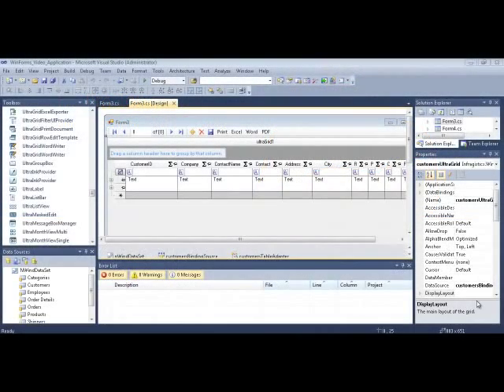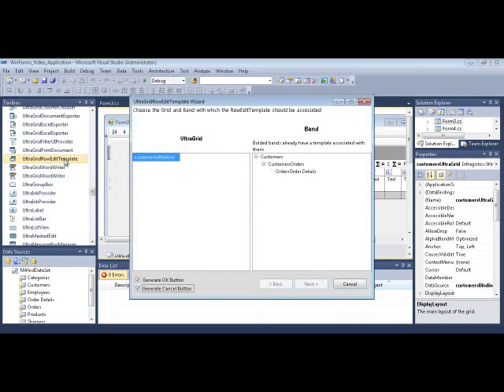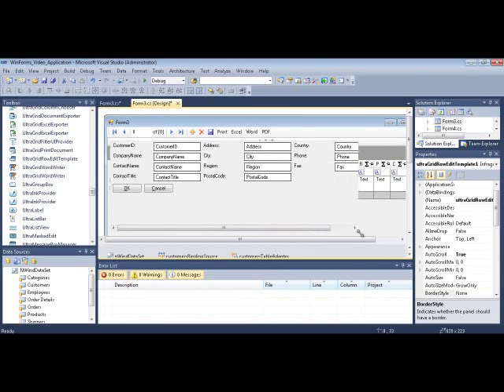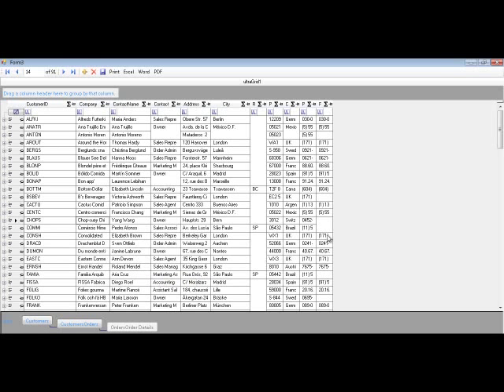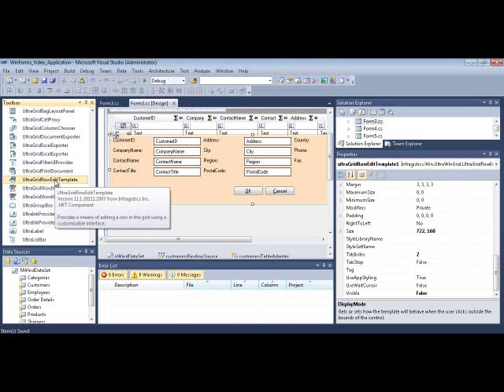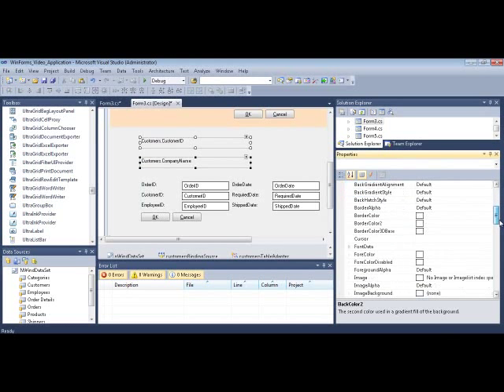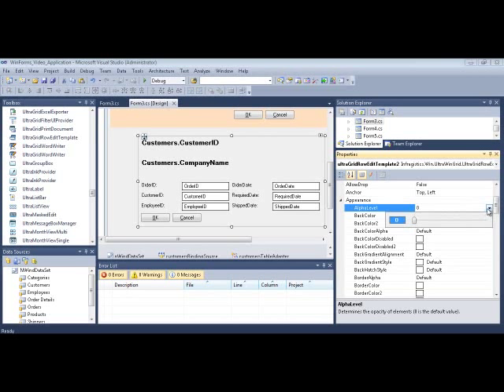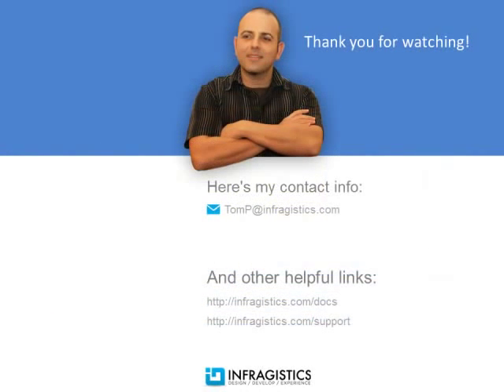WinGrid RowEditTemplate Getting Started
Learn how to quickly set up a WinGridRowEditTemplate component so that your end users can edit WinGrid rows in a pop-up style, form-like  fashion without the overhead of adding a complete form!